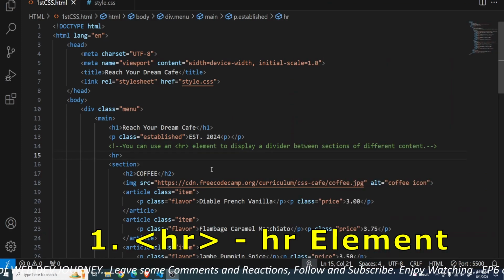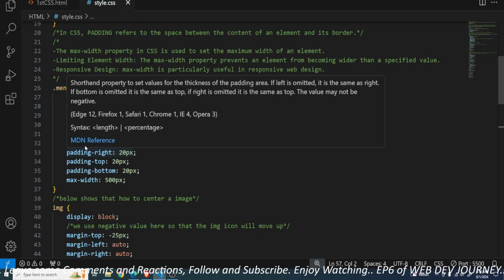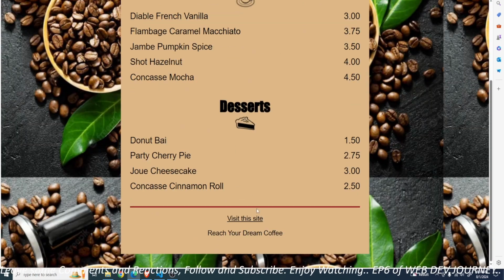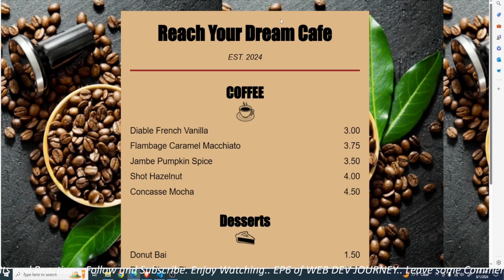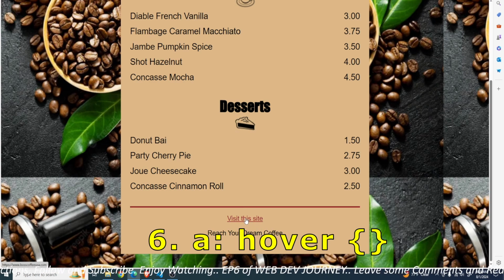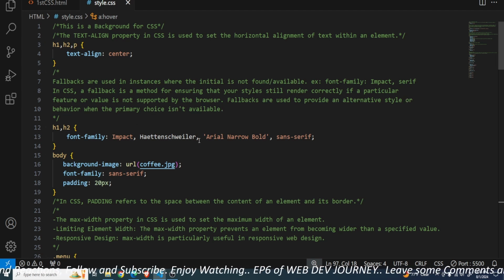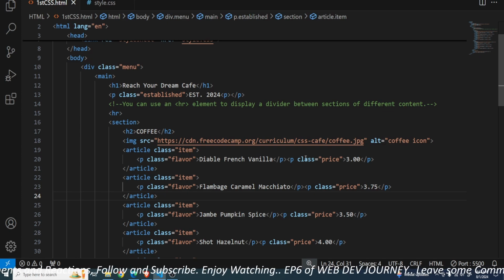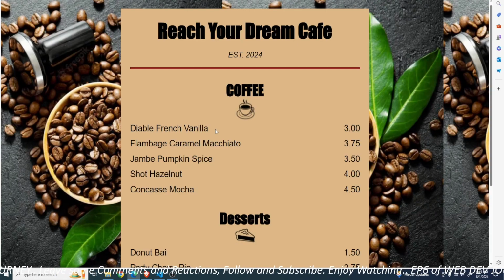Web Development Journey Episode 6: Essential HTML and CSS vocabulary explained.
In this video, I cover 10 essential HTML and CSS terms like hr, padding, text-align, max-width, and more. Learn how to style links with a:hover and a:visited, use fallback fonts, and master inline-block layouts. Let’s level up your web development skills together!

This is my journey of learning Front End Web Development on my own.

Thanks for your time, more videos are on the way. I'd appreciate a sub!

- Visual Studios

MarkwheelReach

About me:
I'm a ordinary guy who loves to code and loves making videos. For now I mostly use HTML and CSS for my projects. My channel plan is to make some interesting websites and present them with entertaining videos. I'm planning on releasing a video per week.

MarkwheelCodes...